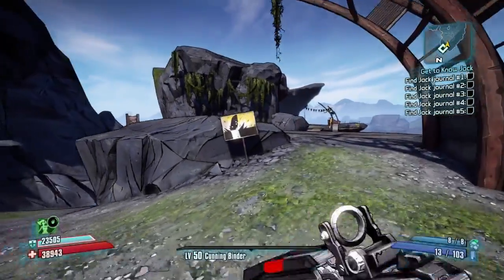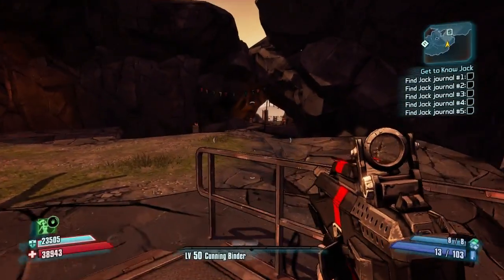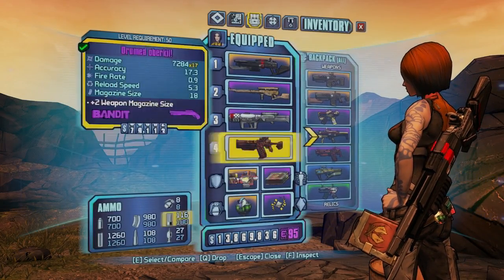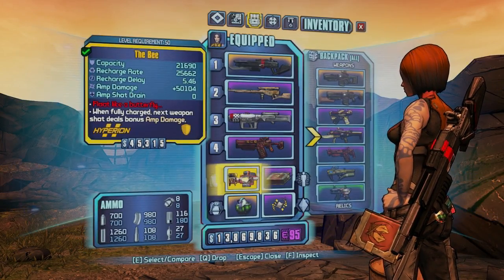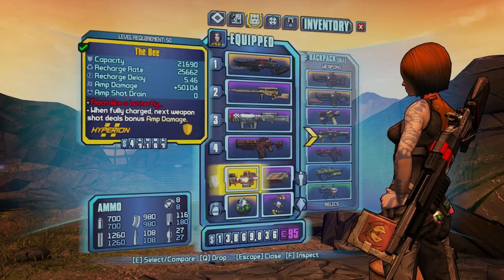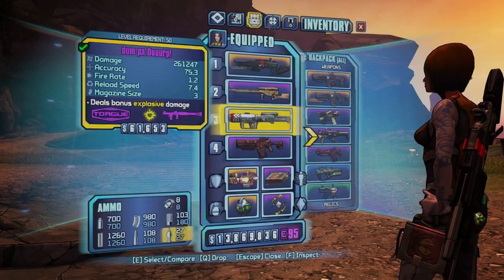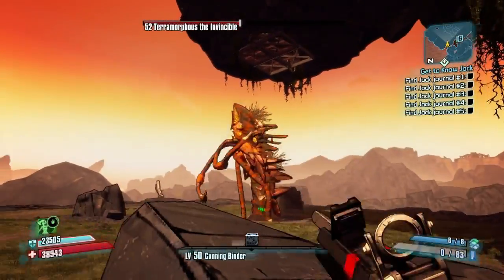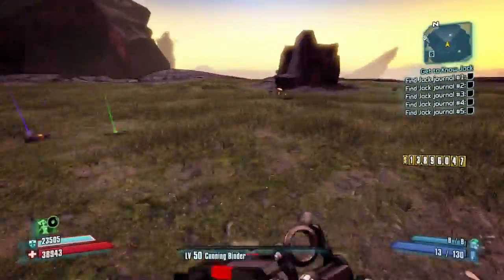Borderlands 2 - Legit Terramorphous Solo Kill - INSANE DAMAGE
Some of you guys have seen this item combination before, but I thought it was worth showing you guys the power of the amp shield.